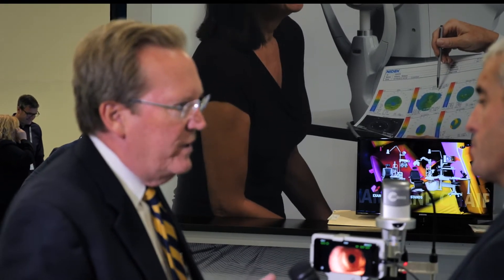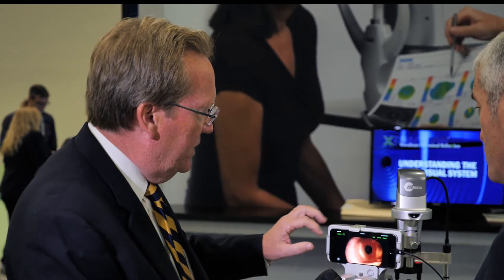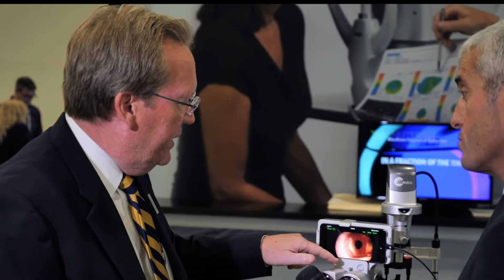How does the Marco Ion slit lamp improve doctor patient relationship? - EYE NEWS TV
Slit lamp imaging is redefined by combining a new intra-optics beam splitter/camera adapter with the tremendous computing and imaging power of Apple technology. Intuitive operation, optimized imaging, and immediate networked integration are product hallmarks. ‘ion’: intuitive, optimized, and networked - a system for every exam room, to rapidly capture, integrate, and educate every diagnosis. Slit lamp and iPhone not included.